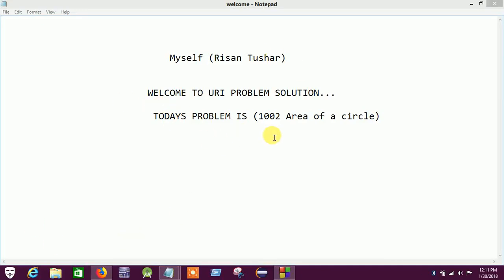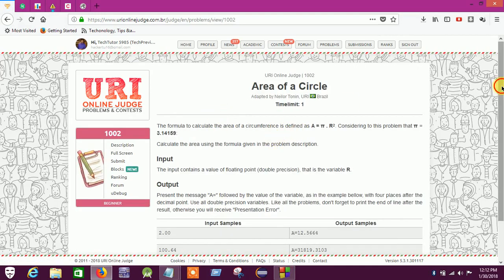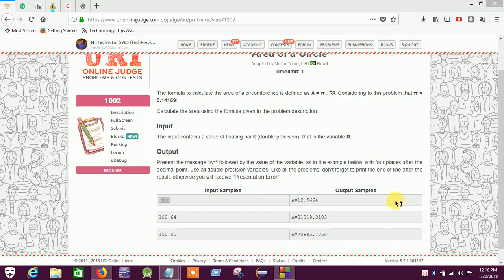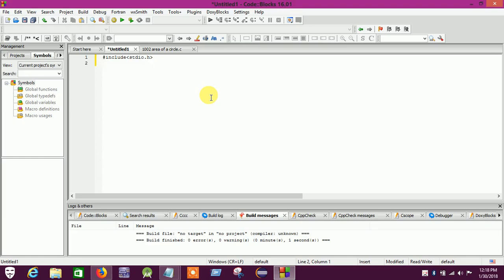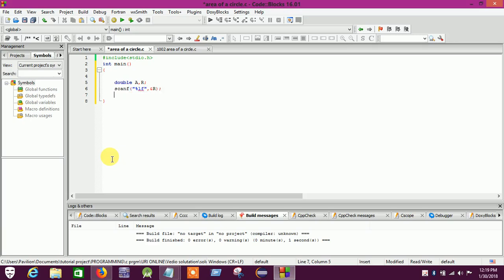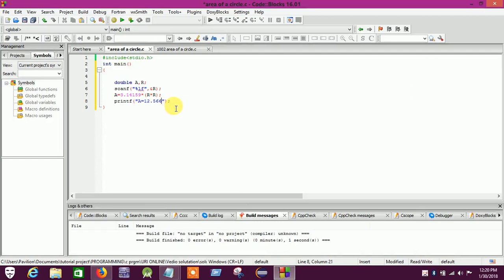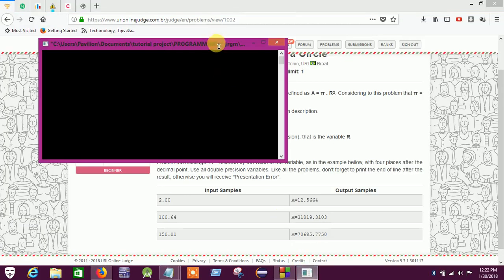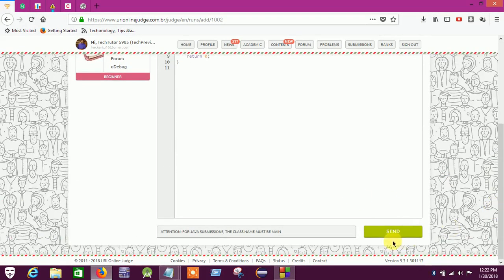URI problem 1002 (Area of a circle) Solution in C